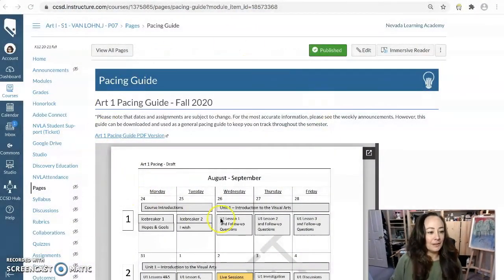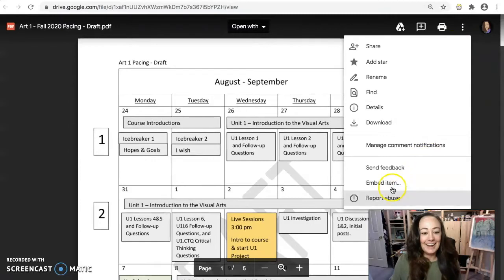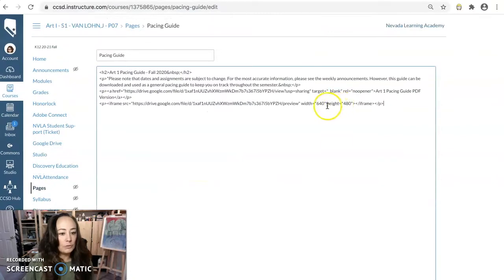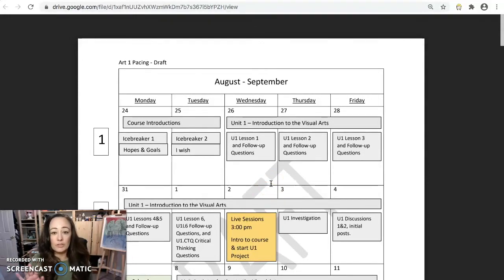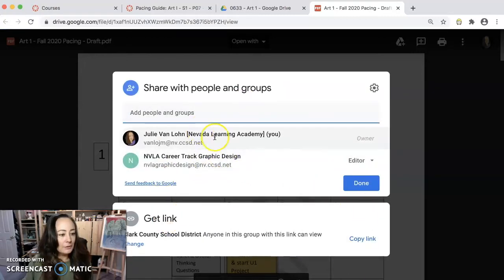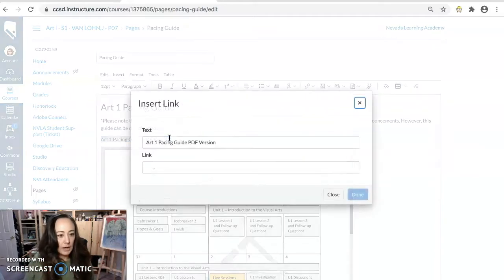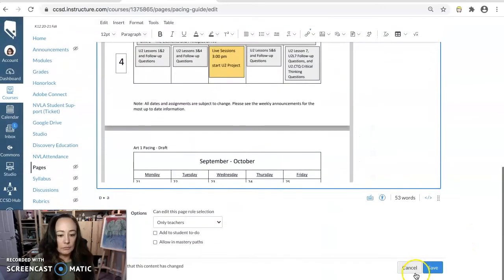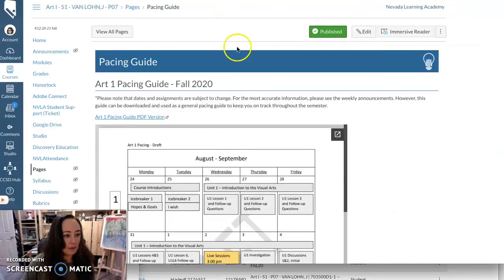Embedding a Doc in Canvas